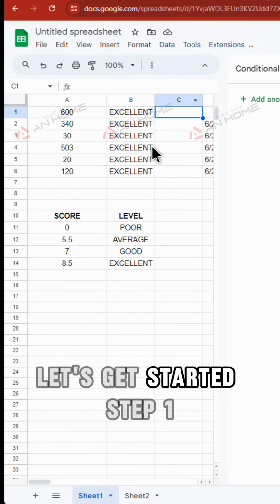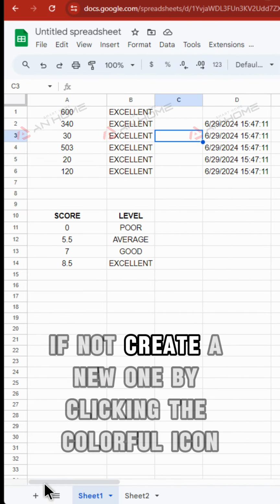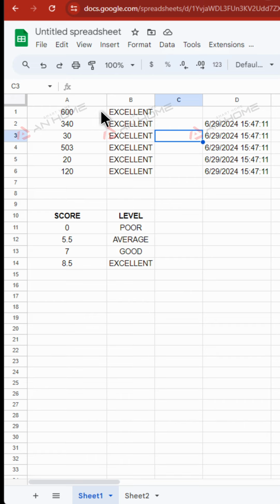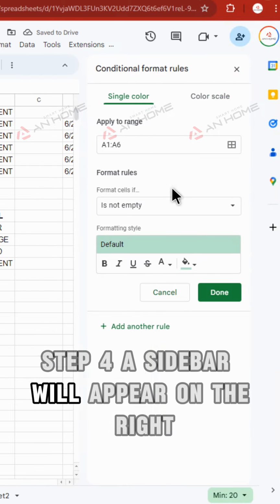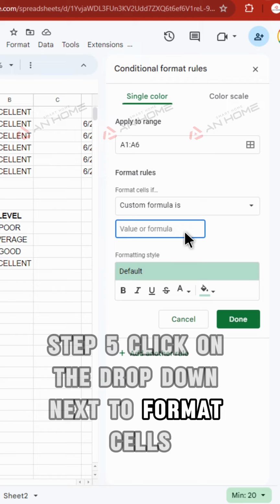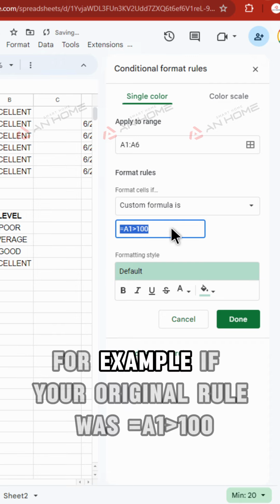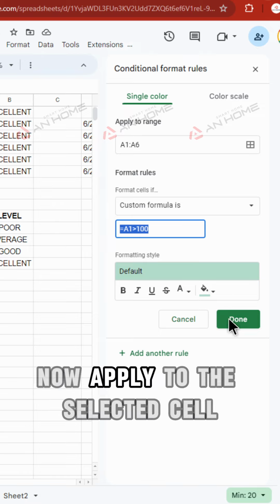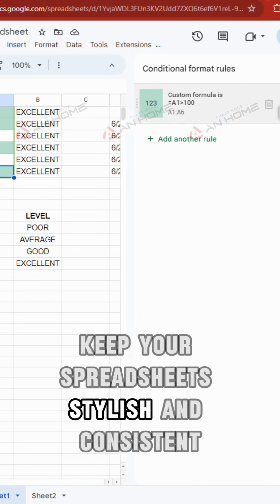How To Copy Conditional Formatting In Google Sheets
Ready to level up your spreadsheet game? Our latest video tutorial shows you how to effortlessly copy conditional formatting in GoogleSheets. Say goodbye to manual formatting! 📊💡

Chapters
00:00 - Intro
00:18 - A Step-by-Step Guide
01:32 - Outro